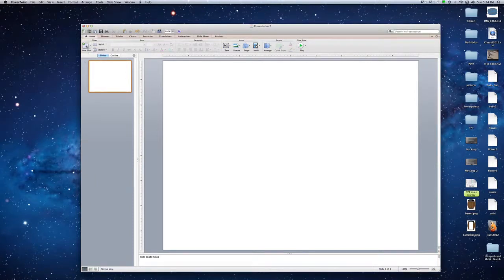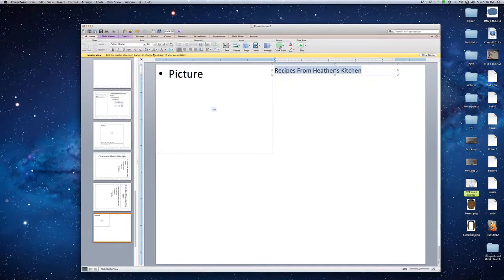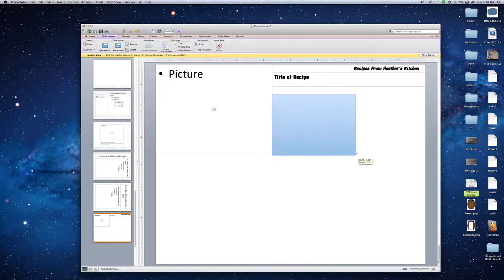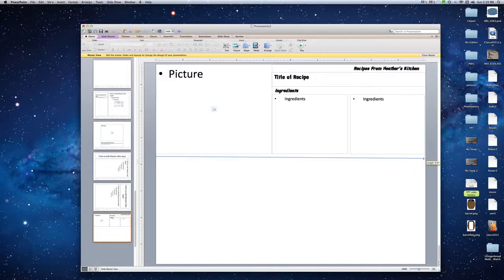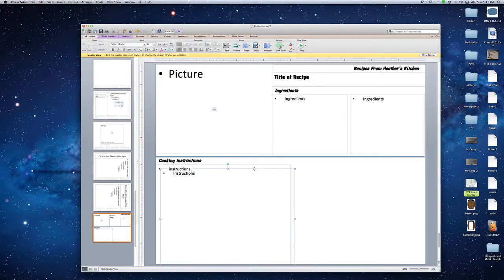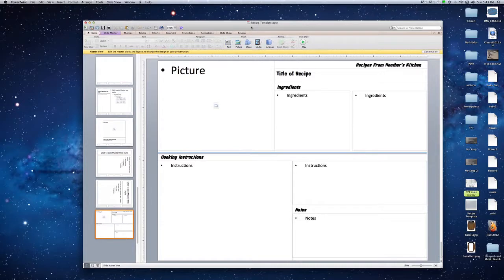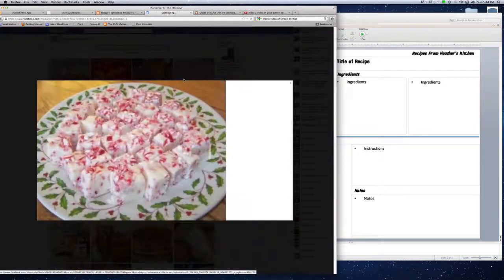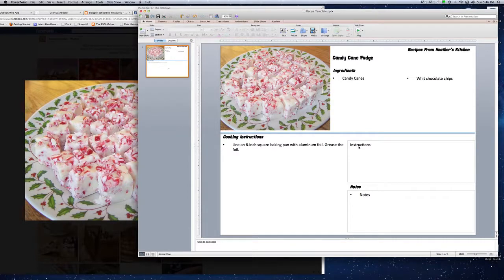How to create a PowerPoint Master Slide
A step-by-Step tutorial of creating a master slide in powerpoint